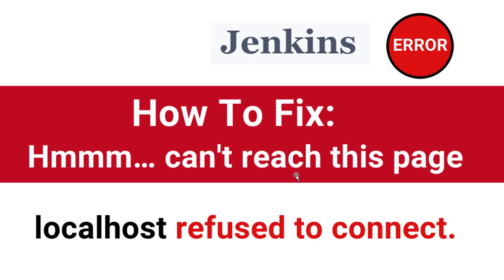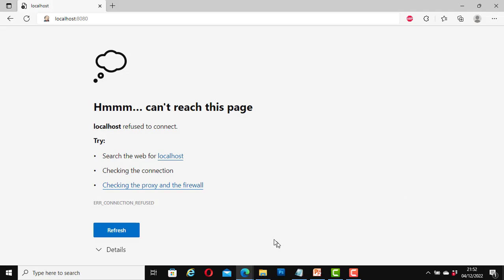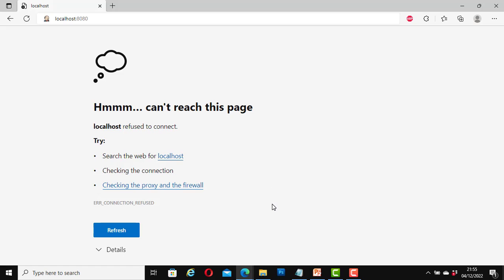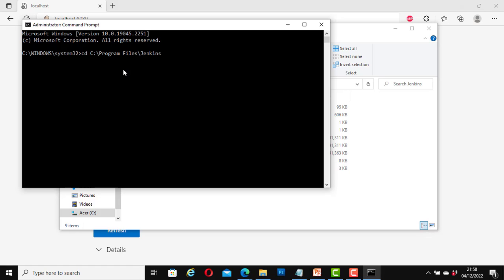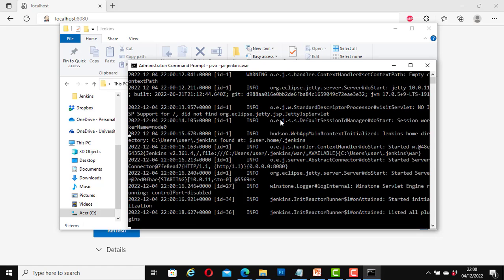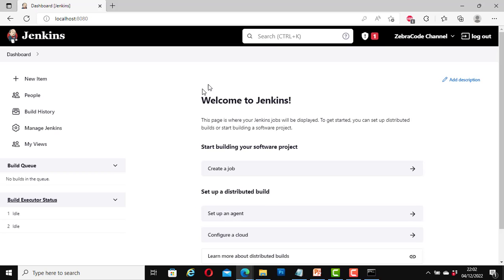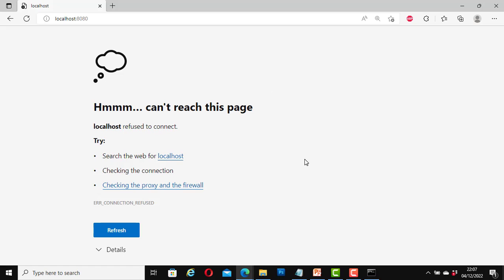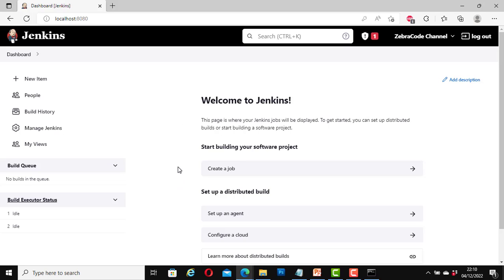How to start Jenkins server from CMD | Fix localhost refused to connect | Fix Can't reach this page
This video will show you how to start Jenkins server from the command prompt (CMD). It will also show you how to fix the error message localhost refused to connect. It explains how to fix the error message Hmmm... can't reach this page.

The command to start the server after changing to the directory where Jenkins is installed.

java -jar jenkins.war